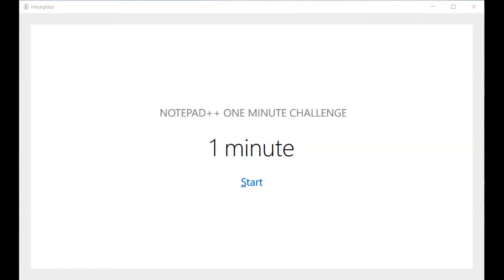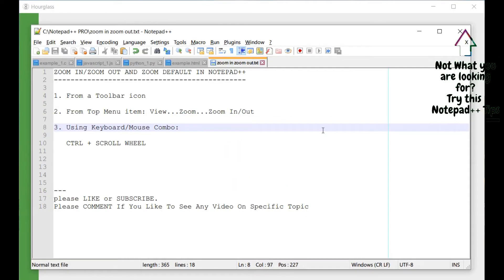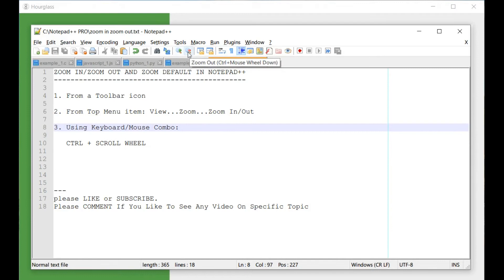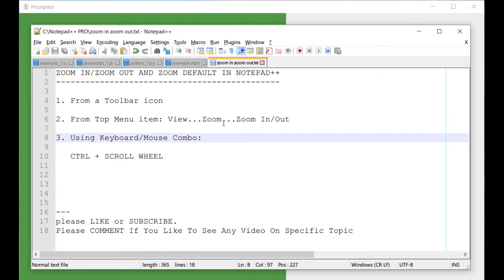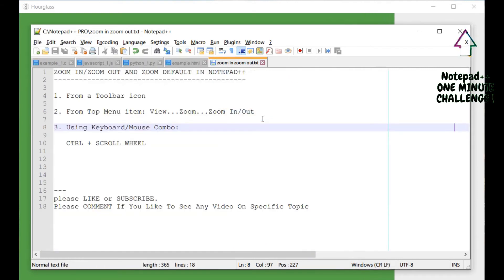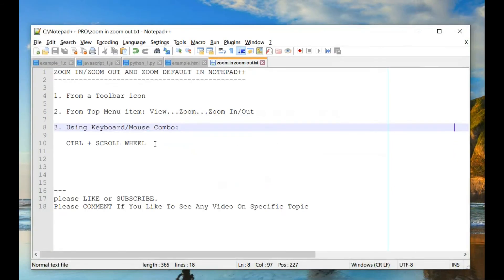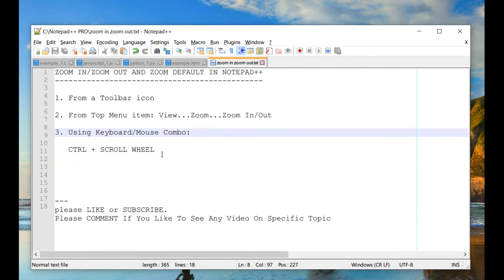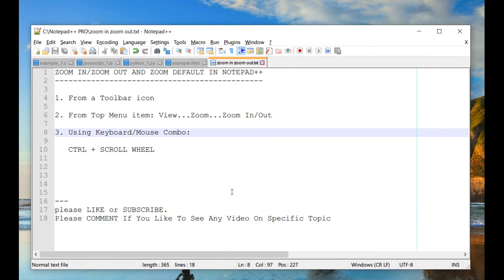NOTEPAD++ ZOOM IN/ZOOM OUT: Learn Notepad++ in One Minute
In this one minute Notepad++ tutorial, we will learn several ways to zoom in and zoom out the text in Notepad++.So let's get started. There are three ways to zoom the text in Notepad++.

1. From a Toolbar icon

2. From Top Menu item: View...Zoom...Zoom In/Out

3. Using Keyboard/Mouse Combo:

   CTRL + SCROLL WHEEL